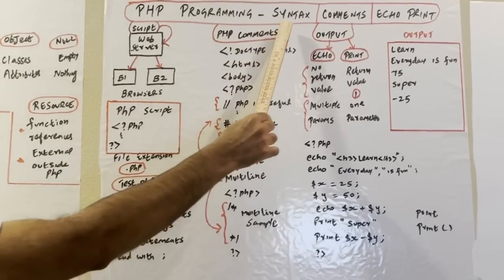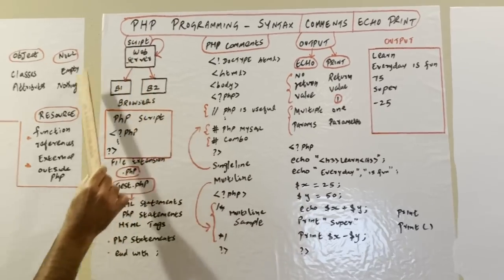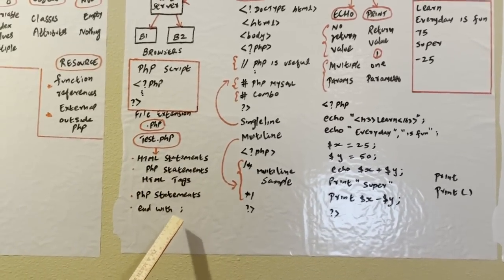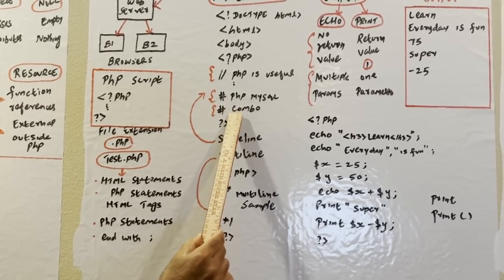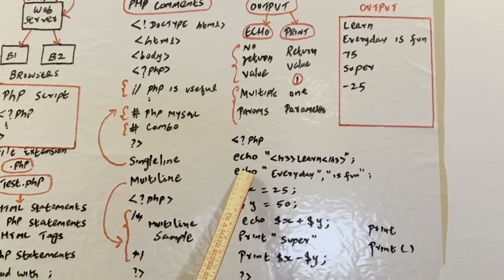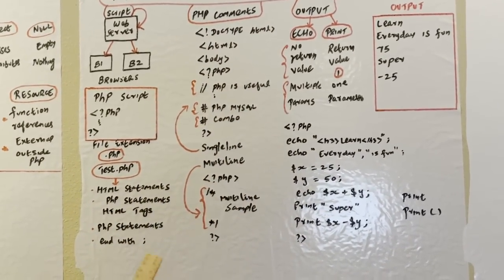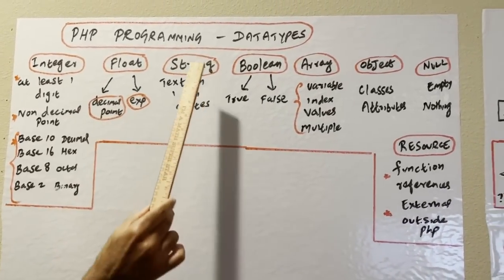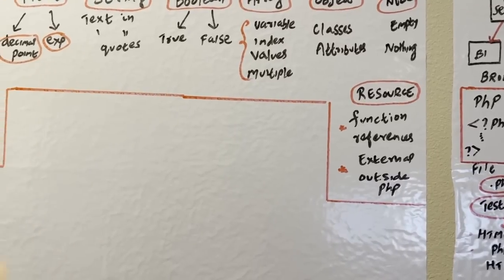PHP SYNTAX COMMENTS ECHO PRINT DATATYPES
PHP -  SYNTAX  COMMENTS
                                                           ECHO  - PRINT -  DATATYPES

Learn all about PHP syntax, comments, echo, print, and data types in this informative video. Perfect for web developers and aspiring programmers!